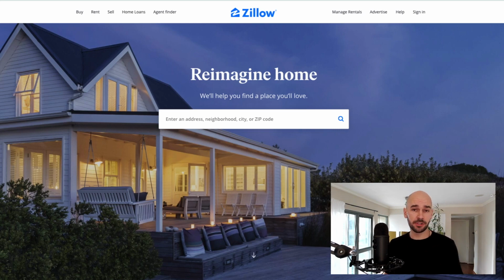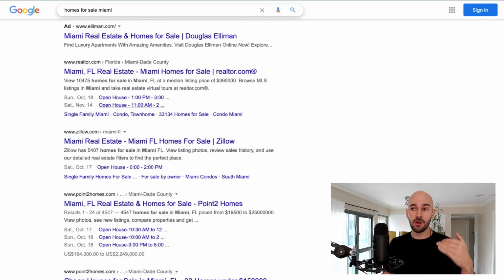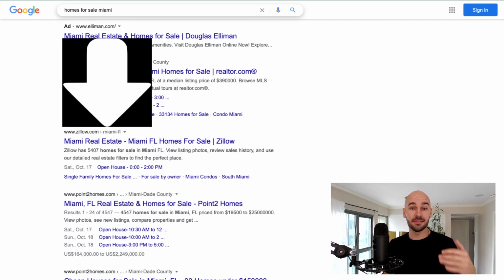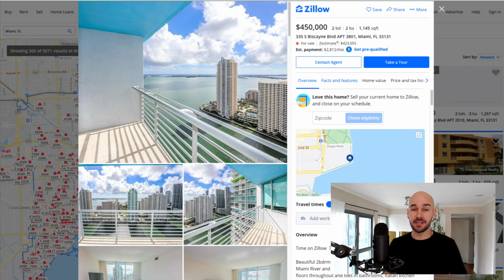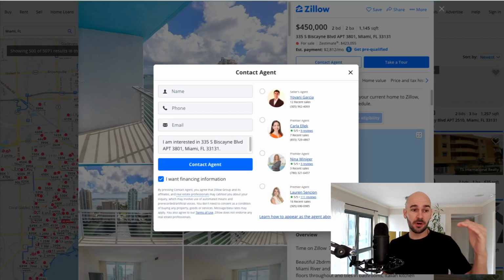Ad 1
👨‍💻 Join my next Lead Generation Masterclass 👩‍💻